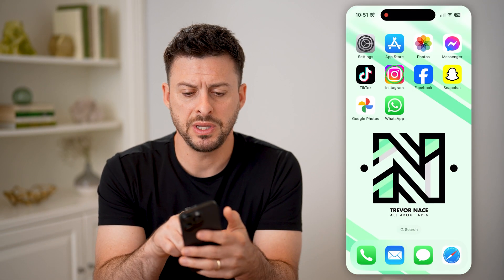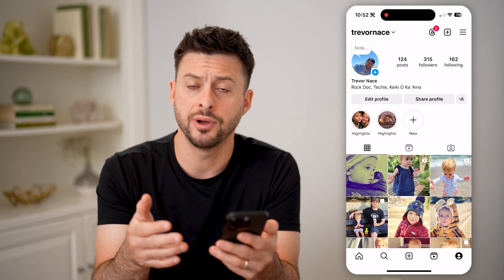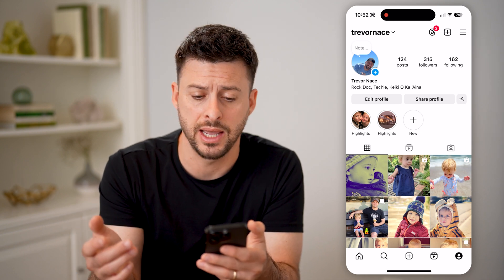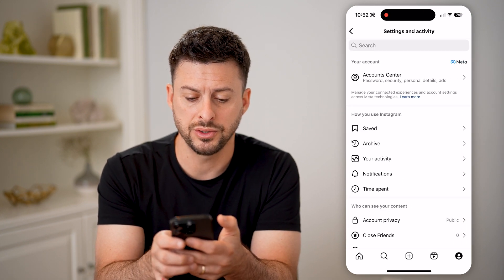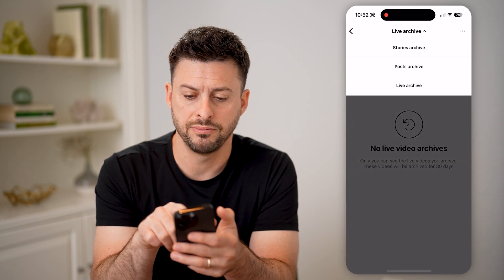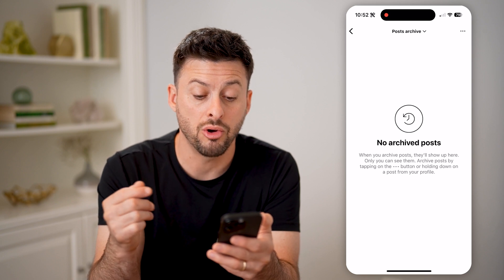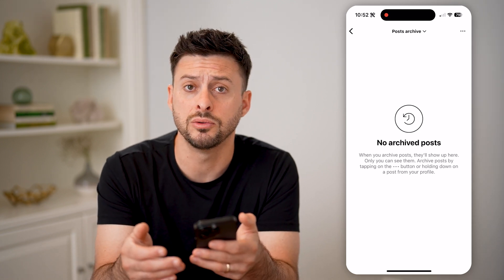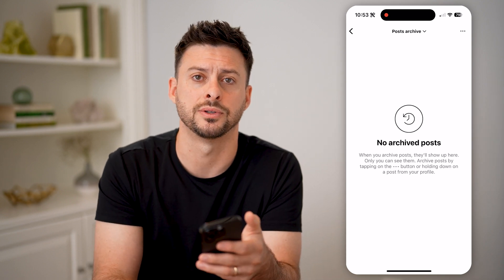How To Check Archived Photos On Instagram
Here's how to check any of your archived Instagram photos if you removed them from your profile and want to restore them or permanently delete them.